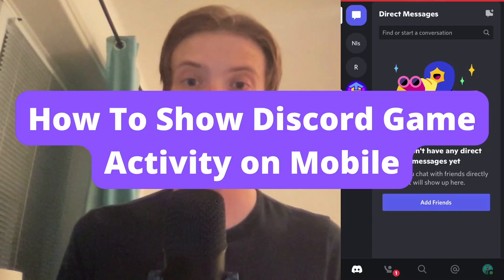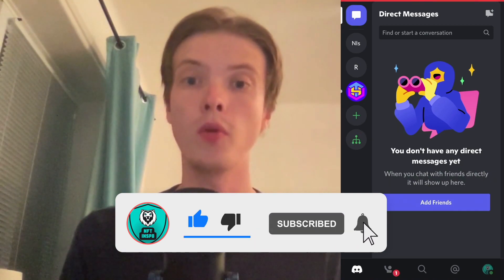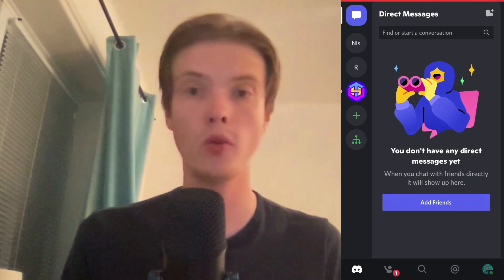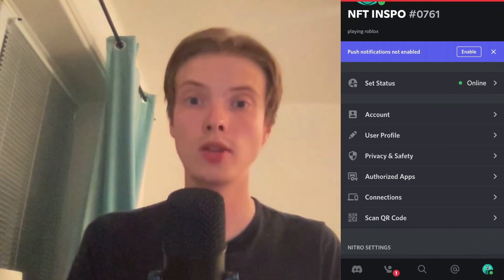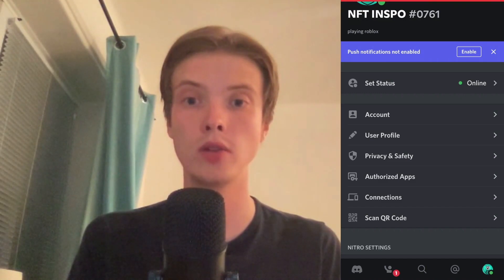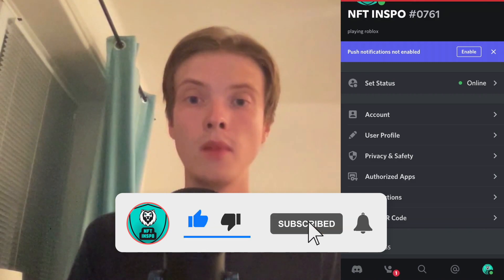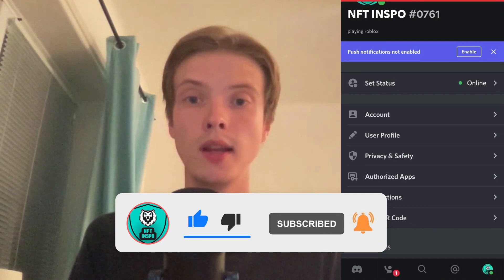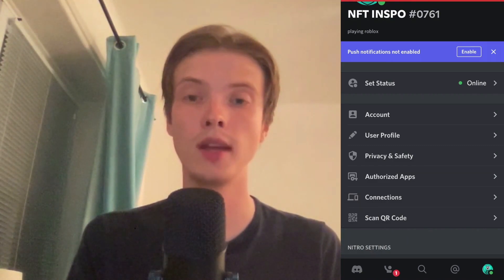How To Show Discord Game Activity on Mobile (NEW WAY 2025)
In this video I will show you how to show game activity on discord mobile samsung and iphone. After you have watched this you will know how to show game activity on discord mobile. Watch this step by step guide on how to turn on discord game activity mobile.

This is a guide on discord how to show game activity on mobile